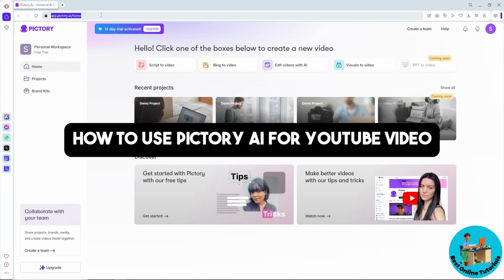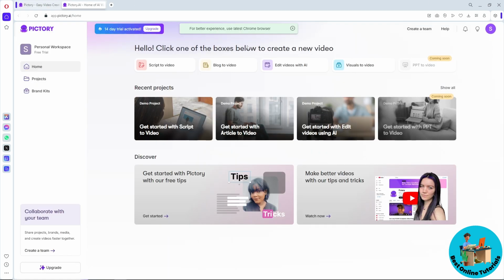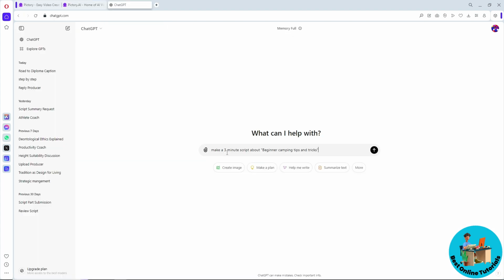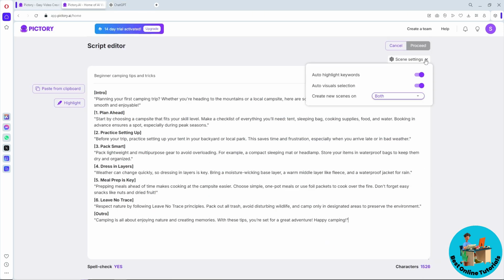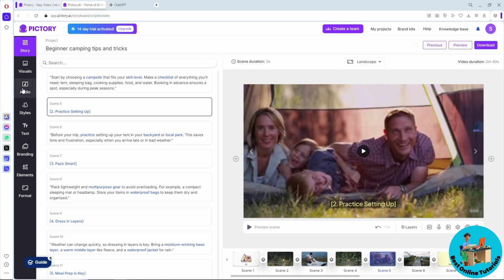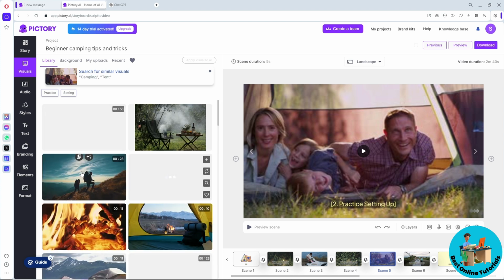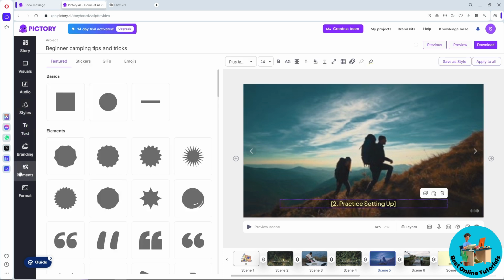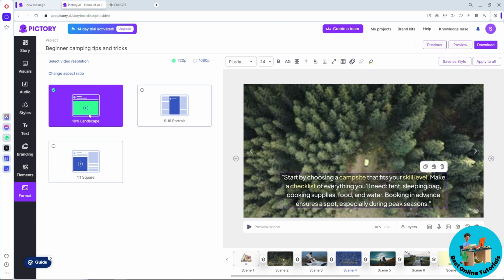How to use Pictory AI for YouTube video (Step By Step Automatic Video Creation) 2025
How to use Pictory AI for YouTube video (Step By Step Automatic Video Creation)

Learn how to use Pictory AI for YouTube video creation in this step-by-step tutorial. Automate your YouTube video production with Pictory's text-to-video technology!